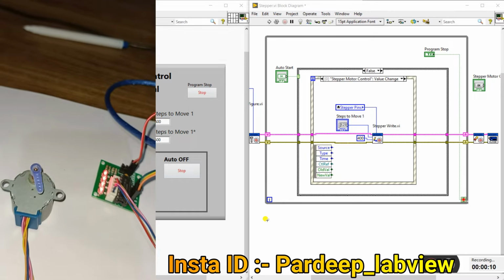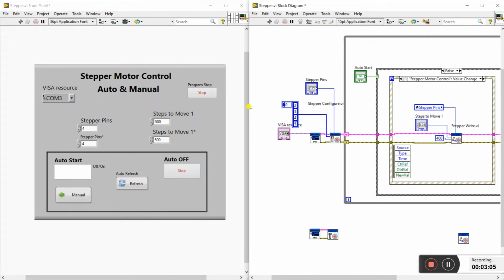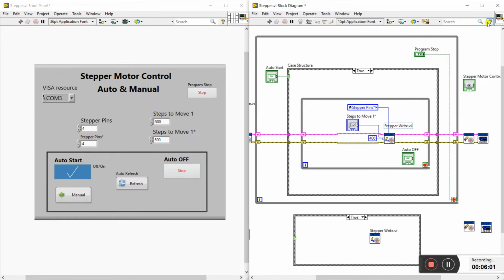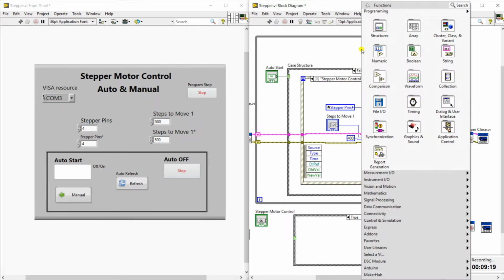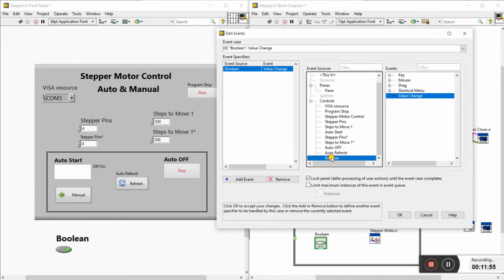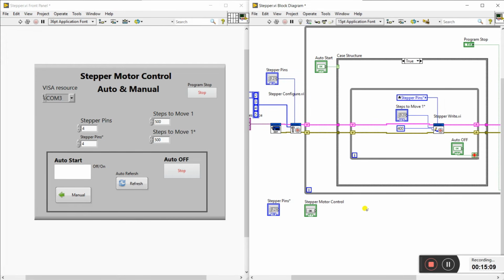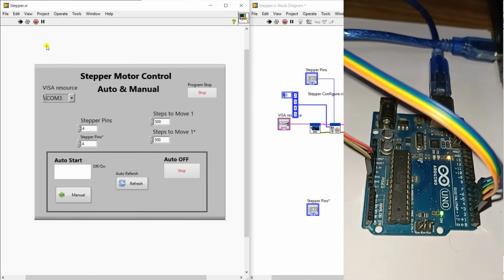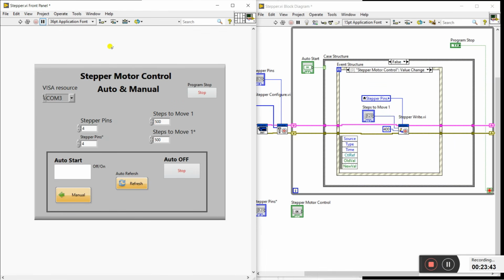LabVIEW | Stepper Motor Control using Arduino | Auto & Manual | Arduino + LabVIEW Projects Series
1. Stepper Motor Control
2. Labview Interface for Arduino
3. Labview + Arduino

The Getting Started with LabVIEW 2020 Community Edition course guides you through the process to download and activate the software and then to configure and connect to standard hardware targets such as Arduino, Beagle Bone, and Raspberry Pi. The course also includes information on where to go next to learn more about the LabVIEW environment, dataflow programming, and common LabVIEW development techniques.
LabVIEW is a graphical programming language. Arduino programme is made up of lines of codes but when we interface LabVIEW with Arduino, lines of codes are reduced into a pictorial program, which is easy to understand and execution time is reduced into half.

Arduino is open source hardware board with many open source libraries to interface it’s on board microcontroller with many other external components like LED , motors, LCD, keypad, Bluetooth module, GSM module and many other things one want to interface with Arduino board. Arduino is basically make from a microcontroller but Arduino have all external socket to connect with other devices and it also have built in programmer which is used to program Arduino from computer. So Arduino is a complete board which includes all things to connect with external peripheral and easy to program through computer. There are many Arduino borads are available. But in this article I will give you brief review of Arduino UNO R3 which is very popular board among engineering students.

Arduino is the one of the most excellent electronic platform of the 21st century; it has accompanied the entire micro controller system into a small and handy device. It is an open source hardware and anyone can used it due to its friendly and easiness and can be used to create complex project by simple programming algorithms. It is not only to use design and develop but also can test the prototyped and hardware infinite times. The hardware consist of different microcontroller depending on the model that you are using with other electronic components  which can be programmed using its own software the Arduino IDE to do almost any task starting from a simple LED glowing to building an Mars Rover and Drone Systems. The human friendly nature of the Arduino language makes it easier for everyone who wants to build different prototypes and hardware for its own interest as well as for some industrial purposes. Additionally, it possesses a simplified version of C++ which makes it easier to build programs at your own.